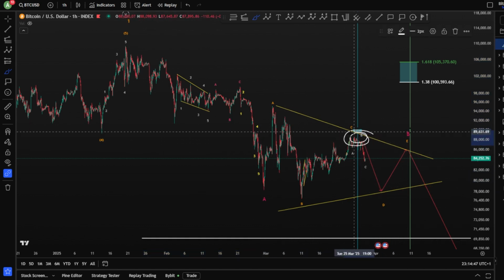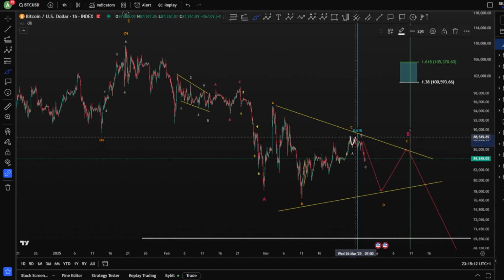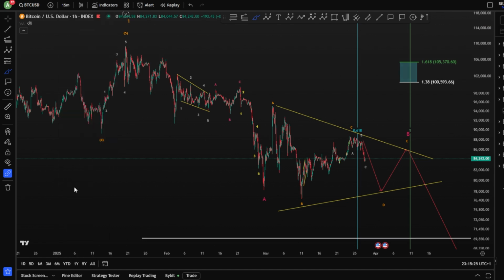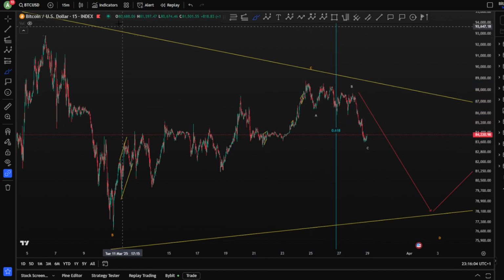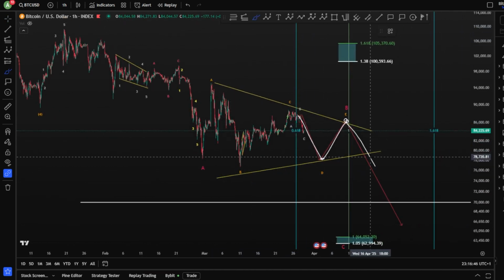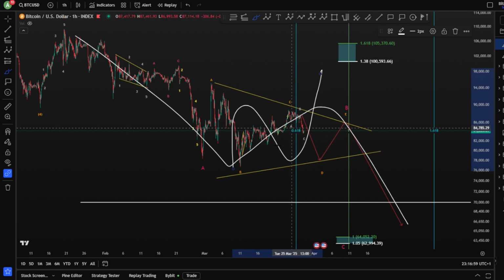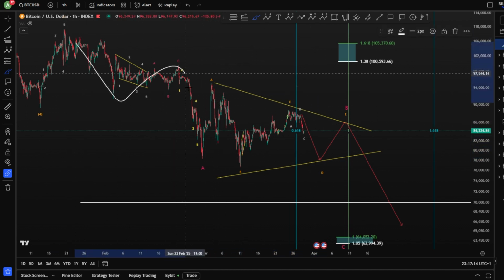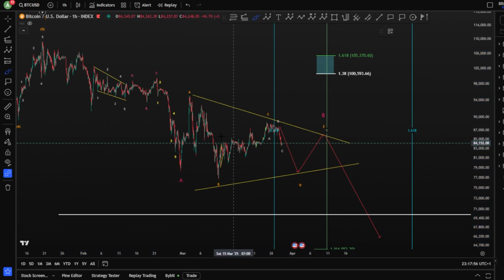Bitcoin (BTC) Daily Close Analysis: Elliott Wave Targets Next Move – Breakdown or Breakout?